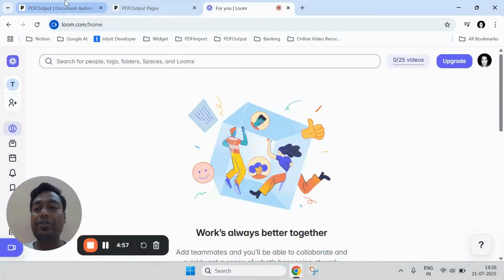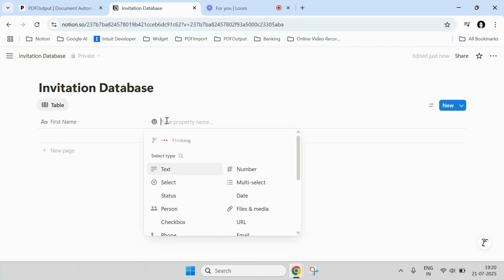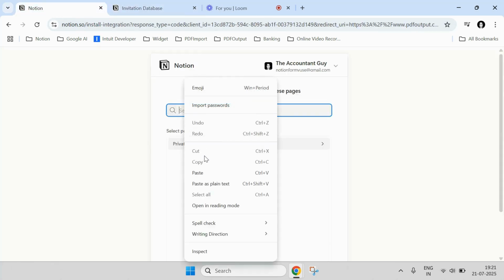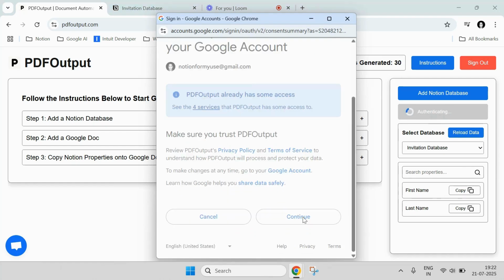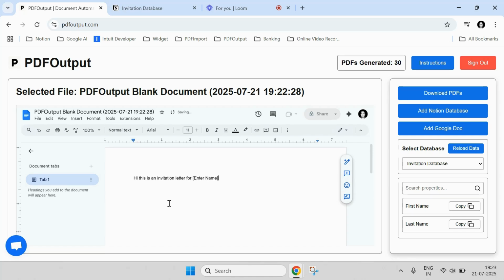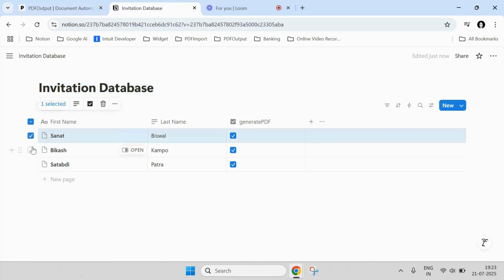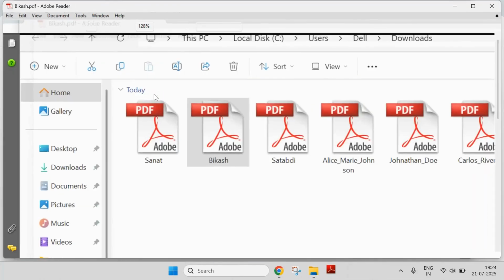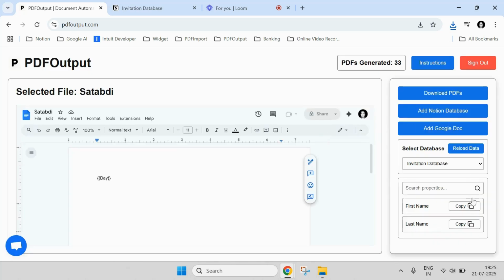How to use PDFOutput to automate document generation using Notion and Google Docs (Step by step)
In this tutorial, I’ll show you following:

1. Add Google Doc Template: Upload a Google Doc with placeholders like {{ClientName}} or {{InvoiceDate}}.

2. Connect Notion Database: Link your Notion database with matching headers like ClientName, InvoiceDate for seamless placeholder mapping.

3. Generate PDFs: Instantly create customized PDFs for each database row, ready to download or share.

📌 What You’ll Learn:

1. How to add a Google Doc.
2. How to connect a Notion Database.
3. How to automate document generation instantly in one-click!